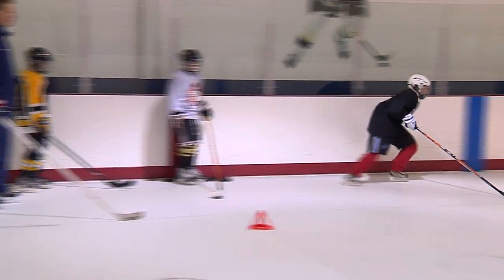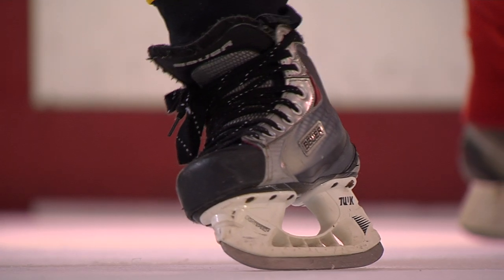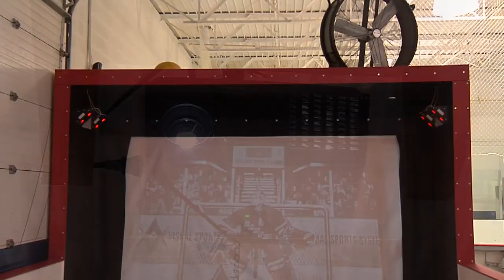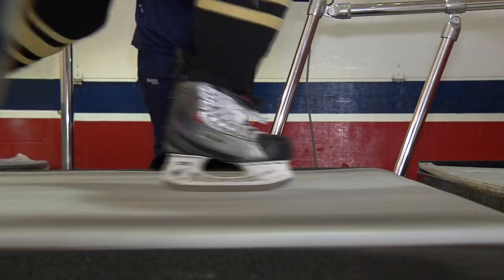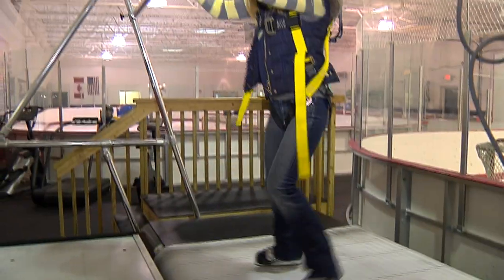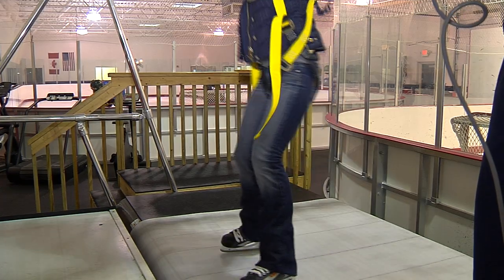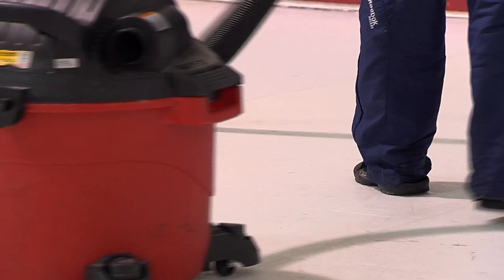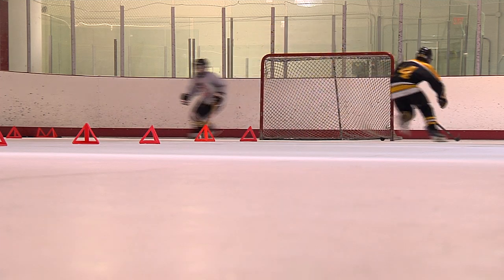SYNTHETIC ICE PACKAGE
This package was written, shot, and edited by me for SportsTime Ohio.